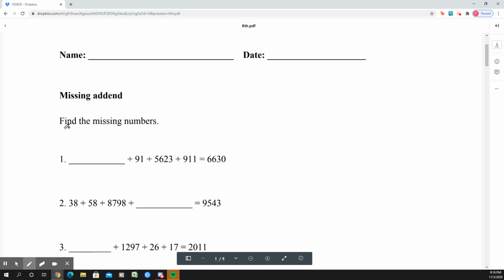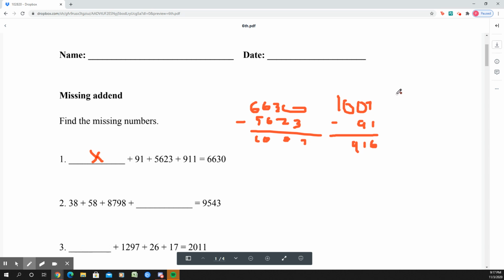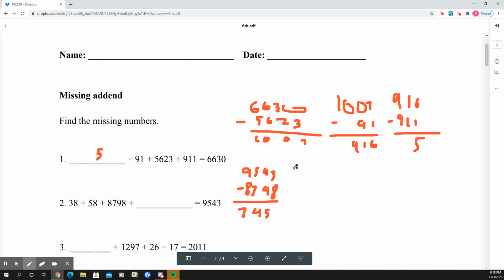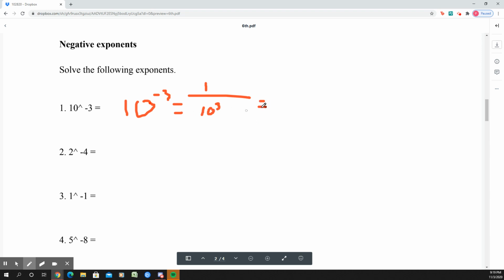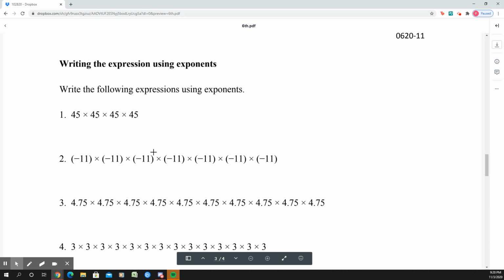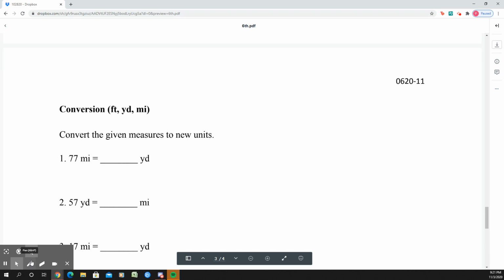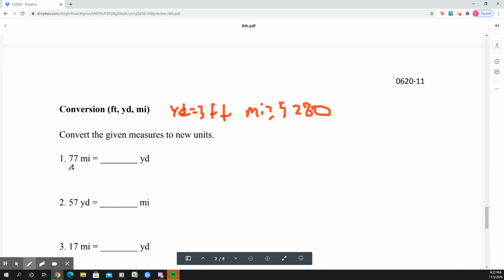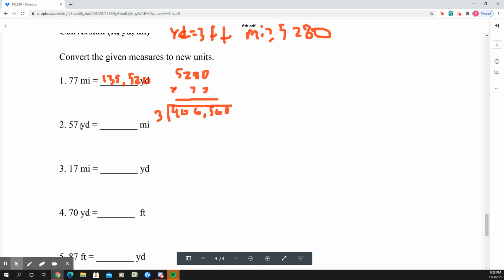6th Grade Math | Lesson 12 #3